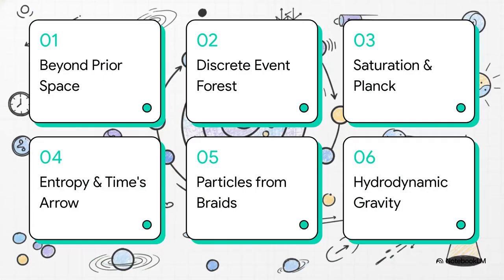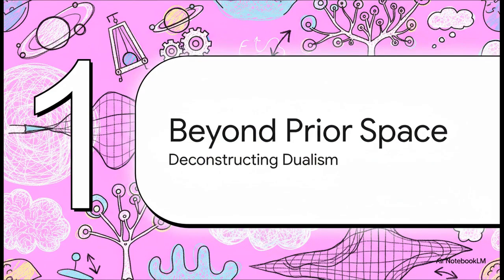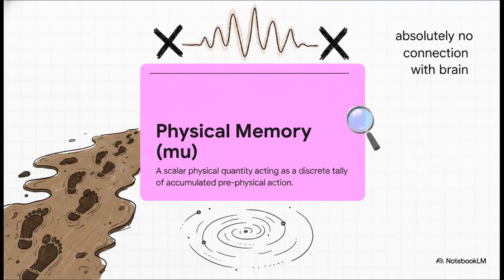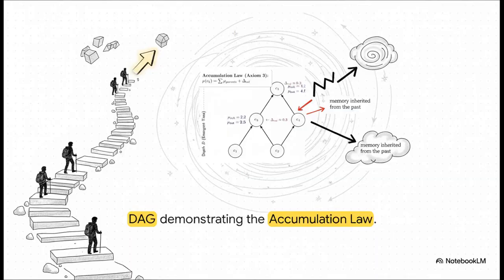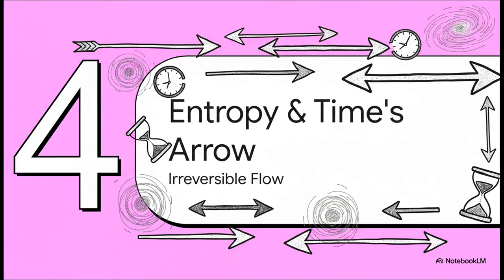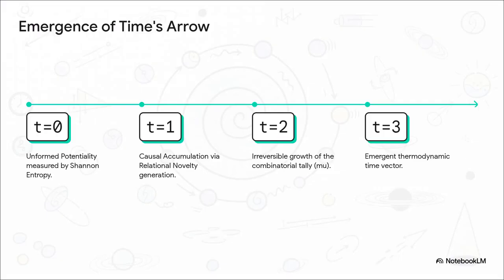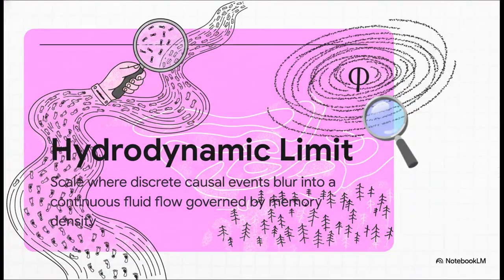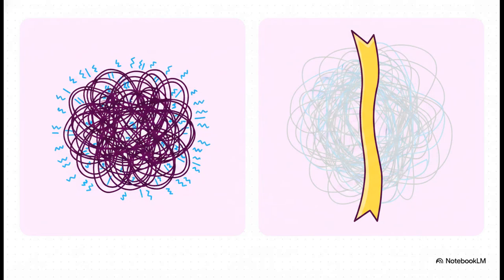Causal Memory Theory (English)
This video outlines the fundamental principles of Causal Memory Theory (CMT), a theoretical framework that proposes a rigorous shift in physical ontology. The core of the discussion lies in the deconstruction of the container-content dualism; whereas traditional physics assumes a pre-existing spacetime manifold, CMT posits that reality is generated by the dynamic accumulation of discrete, causally ordered events. By establishing "Physical Memory" as the sole monistic substrate, the theory demonstrates how the macroscopic properties of the universe emerge as structural consequences of causal connectivity rather than as independent postulates.
The discourse further explores the transition from discrete history to smooth spacetime through the hydrodynamic limit, illustrating how the collective behavior of billions of mnemonic traces gives rise to the Lorentzian geometry defined by general relativity. Crucially, Planck's constant is re-identified as a saturation threshold required for the stability of the causal graph, serving as a mechanical regulator that prevents informational divergence. The lecture then addresses the origin of mass through the lens of topological drag, interpreting inertia as the computational cost of preserving complex causal motifs within the network. This comprehensive synthesis concludes by reframing gravity as a statistical optimization of the mnemonic field, providing a unified perspective where the historicity and persistence of relations constitute the fundamental driver of universal dynamics.